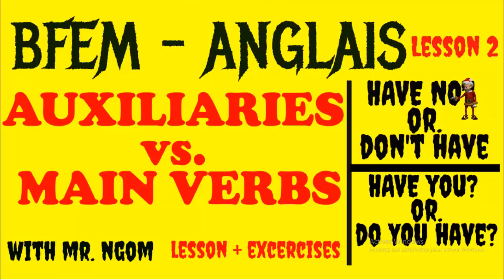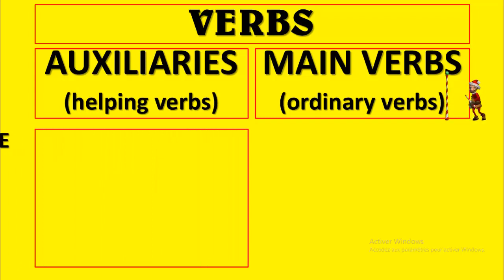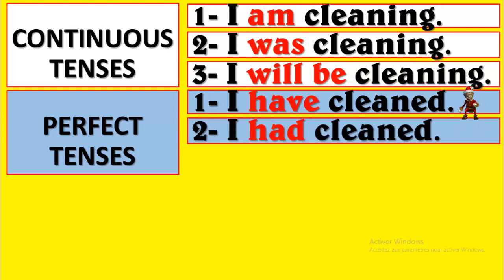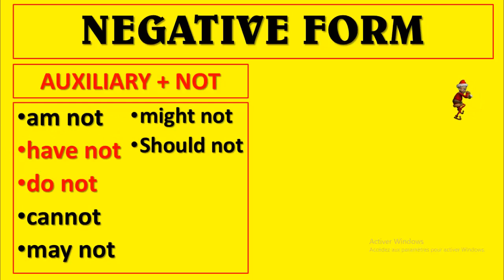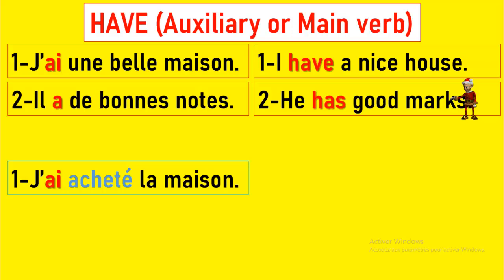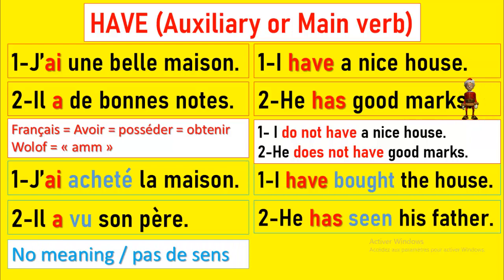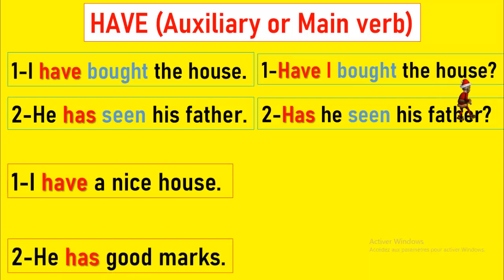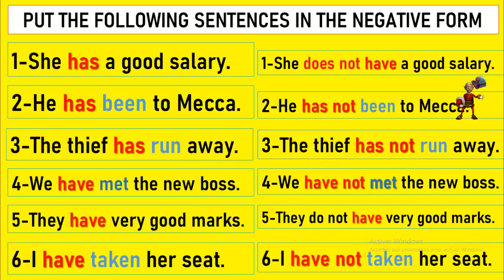BFEM - Cours 2 - Auxiliaries vs Main Verbs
What is the difference between AUXILIARY and MAIN VERB particularly the case of HAVE and DO?  Dans cette vidéo nous allons voir la difference qu'il y a entre un auxiliaire et un verbe ordinaire. le cas de HAVE et DO.